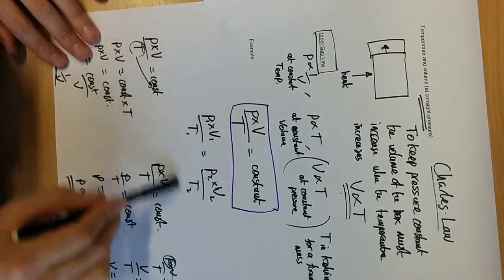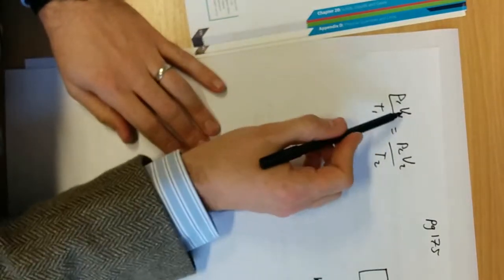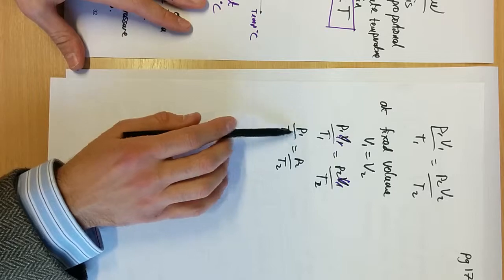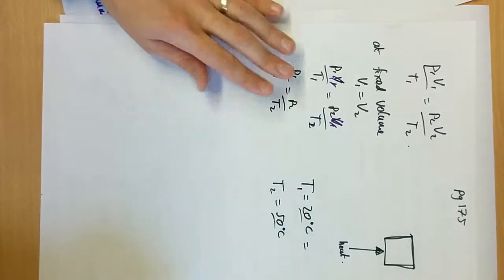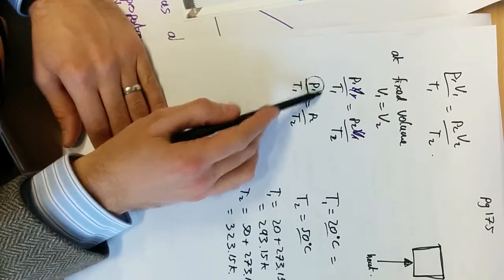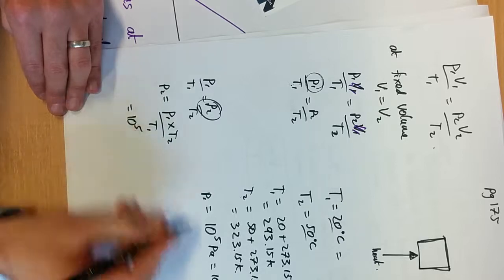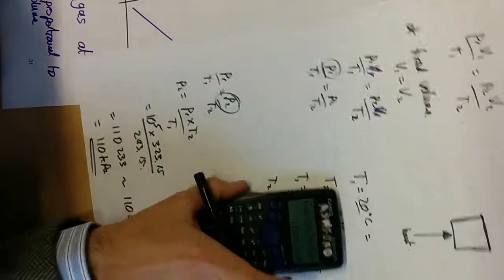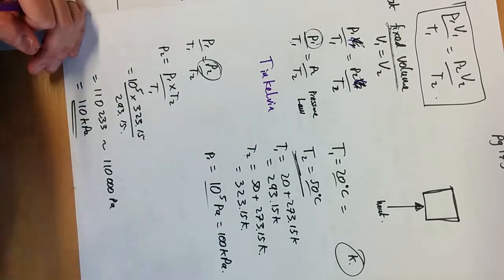Ideal Gas Law example